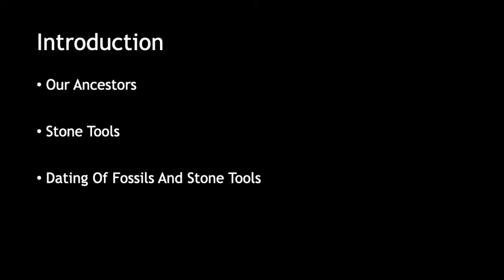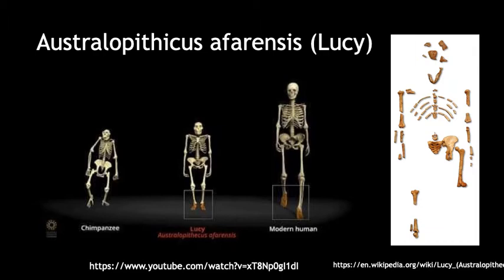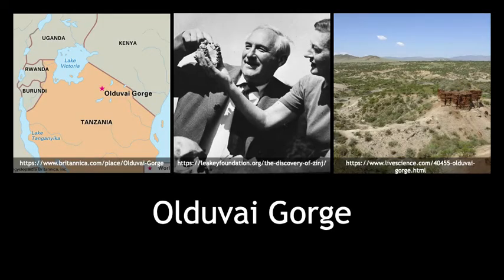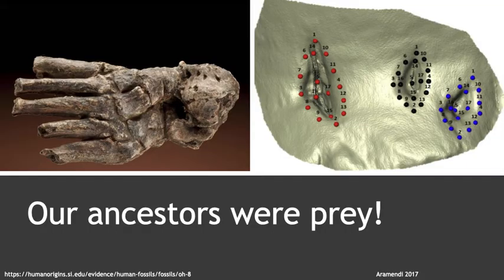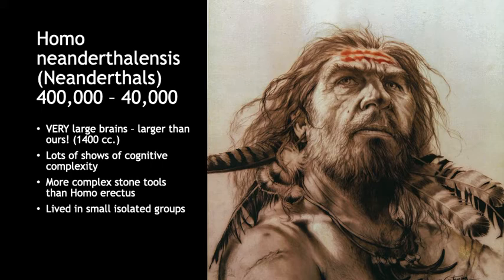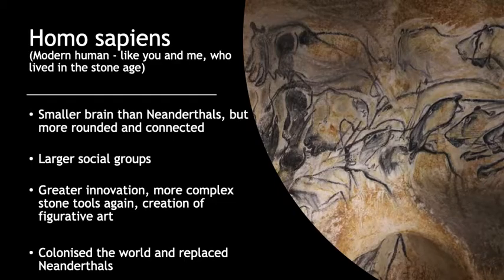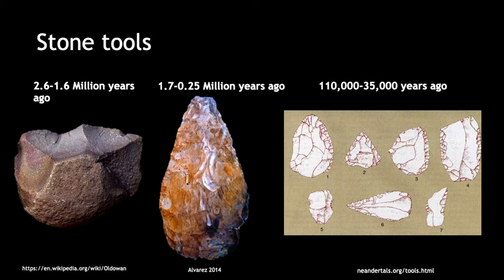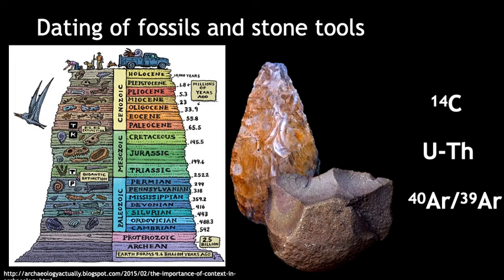Human Evolution Uni York PPT